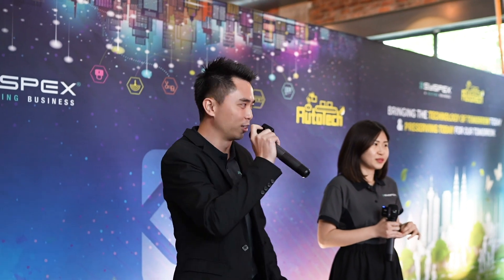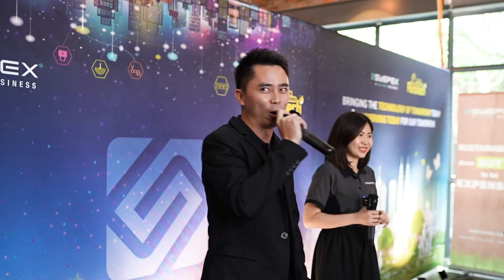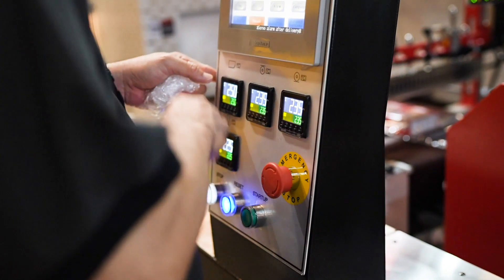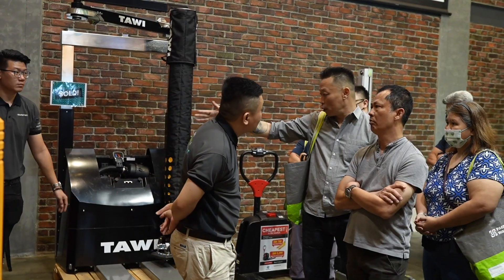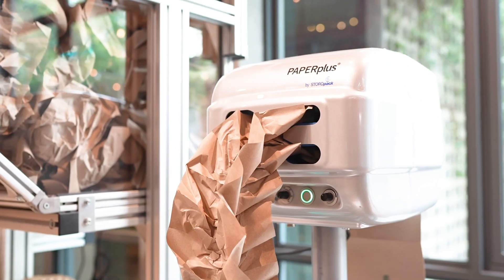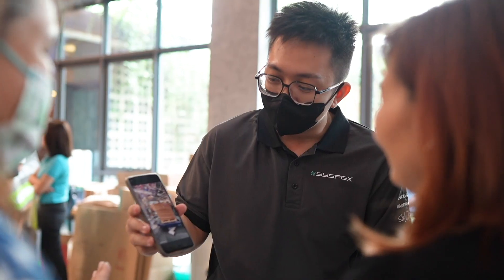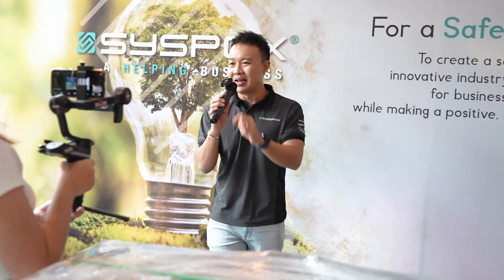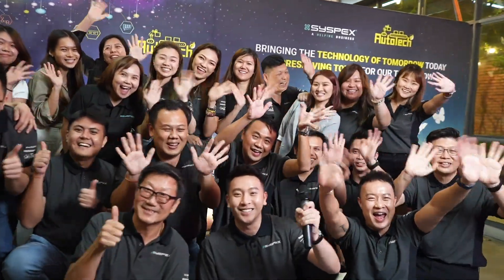Syspex KL AutoTech 2023 Highlight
🌟 Dive into the Future of Automation at Syspex AutoTech 2023! 🌟

🤖 Ladies and gentlemen, get ready to embark on a journey to the forefront of technological innovation! Syspex KL AutoTech 2023 is poised to redefine automation, bidding farewell to laborious manual processes. Here's why you can't afford to miss it:

1. Collaborative Robots: Witness a paradigm shift as robots step in to take charge, freeing up human potential for what truly matters. Prepare for unprecedented efficiency!
2. Workplace Safety: Delve into the realm of workplace safety equipment and understand how it plays a pivotal role in minimizing accidents on the job.
3. Ergonomic Material Handling: Say goodbye to workplace injuries with our secure and efficient Vacuum Lifter, designed to streamline material handling effortlessly.
4. Eco-friendly Packaging: Uncover our eco-conscious packaging solutions, not only eco-friendly but also budget-friendly. Join us in making a meaningful impact together!
5. End-of-Line Packaging: Explore the future of automation and how it seamlessly resolves your end-of-line packaging challenges. Efficiency redefined!

🎥 If you missed the event, fret not! Join us on 20th & 21st Sep 2023 for AutoTech @ Syspex JB, where we'll continue to explore the realms of safety and automation. Stay at the forefront of innovation with Syspex AutoTech 2023!